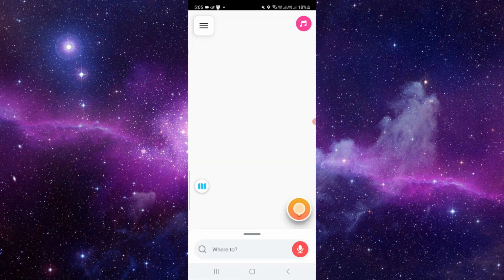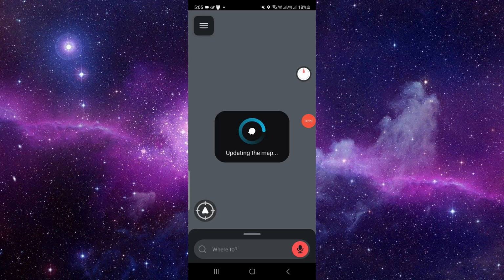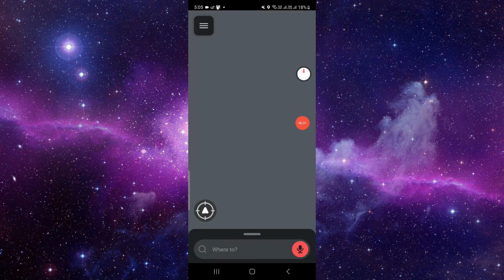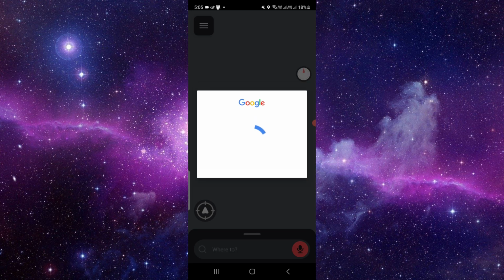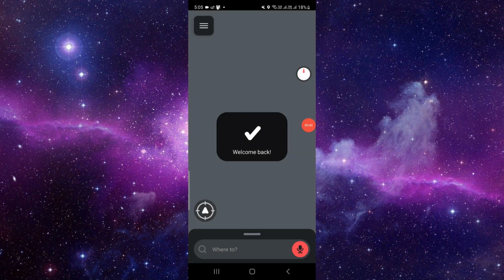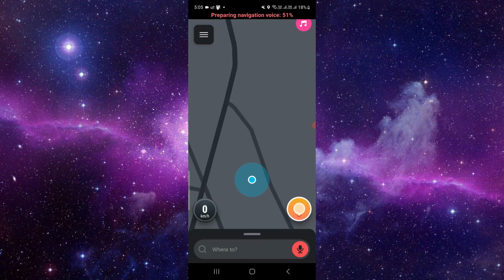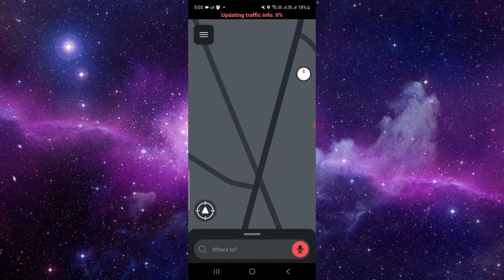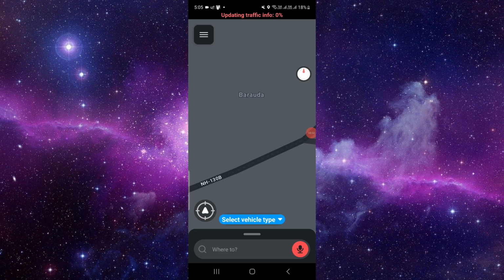✅ How to use AI CAPTIONS in Snapchat+